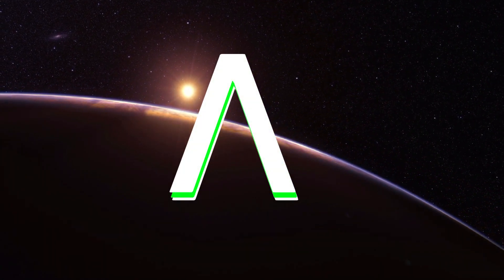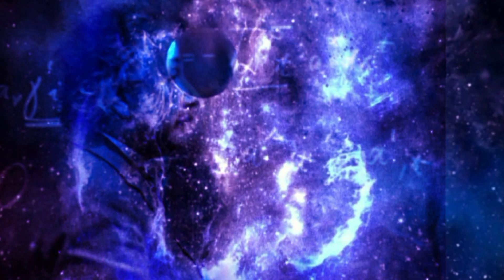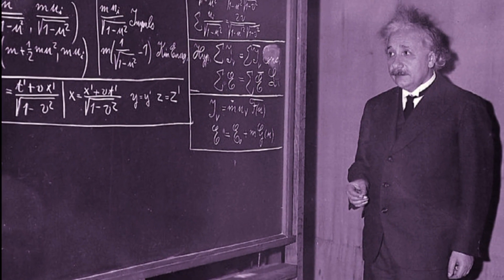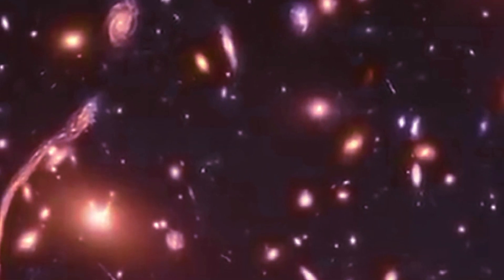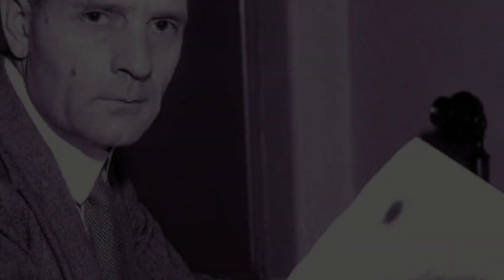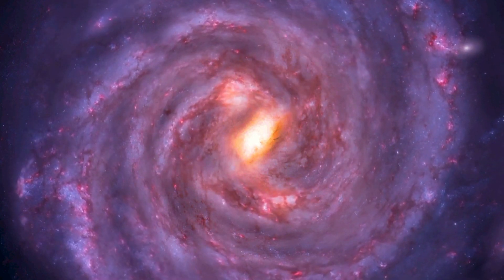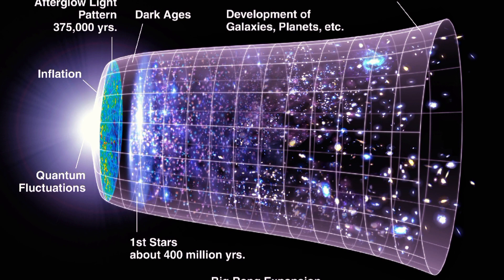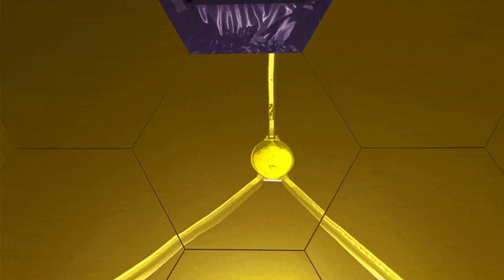The Cosmological Constant : Einstein's Biggest Mistake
Hey there, curious minds! Today, we're diving into the fascinating world of physics and the intriguing story behind one of the most notorious blunders in Albert Einstein's illustrious career - the cosmological constant.

In the early 20th century, Einstein, the brilliant physicist who revolutionized our understanding of the universe with his theory of relativity, proposed a term called the "cosmological constant" in his equations. This constant was meant to maintain a static universe, as was believed at the time. But little did Einstein know that this seemingly innocuous addition would soon be regarded as his "biggest mistake."

Join us on this captivating journey as we unravel the events leading up to Einstein's hypothesis and why it fell out of favor with the scientific community. You'll learn how the prevailing cosmological views shifted, and astronomers discovered the astonishing truth about the universe's expansion.

We'll break down the science behind the cosmological constant and explain how it relates to the fabric of spacetime, dark energy, and the fate of our cosmos. We'll also explore the impact of Einstein's "mistake" on his own beliefs and how it influenced the course of cosmology in the following decades.

While the cosmological constant initially seemed like a slip-up, it ultimately sparked new insights, leading to groundbreaking research and pushing the boundaries of our understanding of the cosmos. So, let's delve into the captivating story of Einstein's cosmological constant, a tale of ambition, discovery, and the profound impact of scientific curiosity.